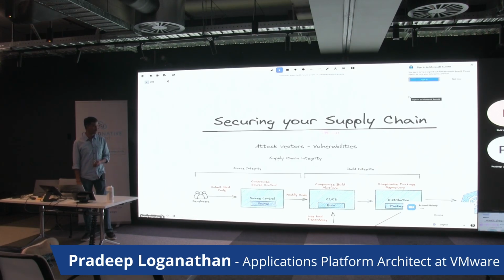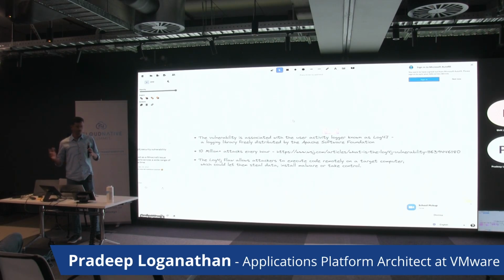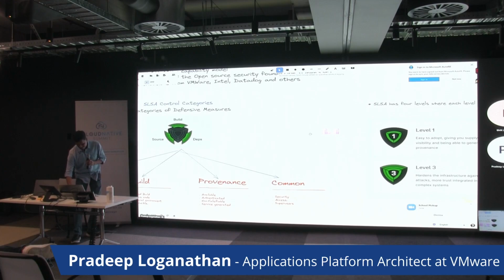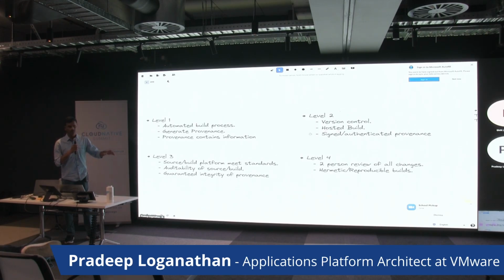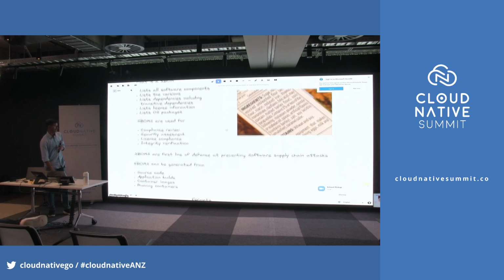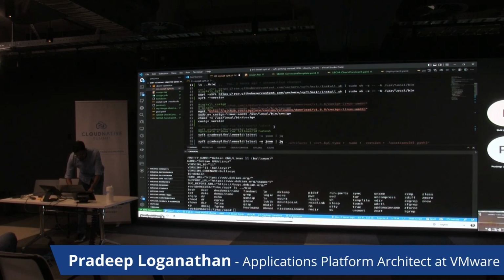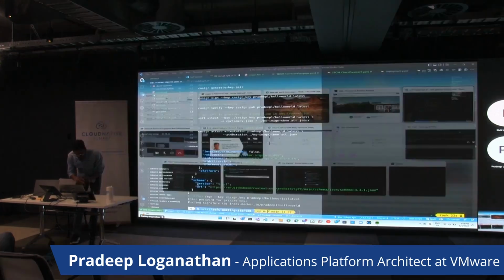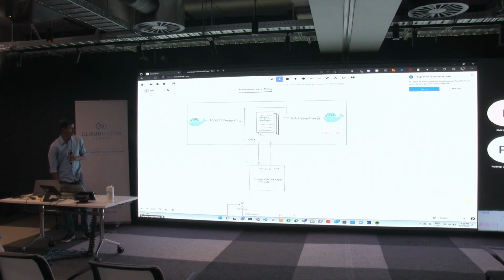Cloud Native Summit - Securing your Supply Chain / Pradeep Loganathan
Securing your software supply chain is critical. A key part of securing your supply chain is ensuring provenance of artifacts and packages used in the supply chain. SBOMS provide a means to identify what a package contains and provides provenance information. In this talk we will walk through creating provenance through SBOMS.